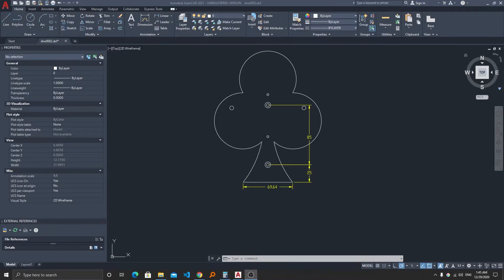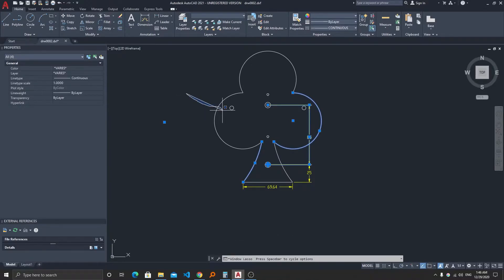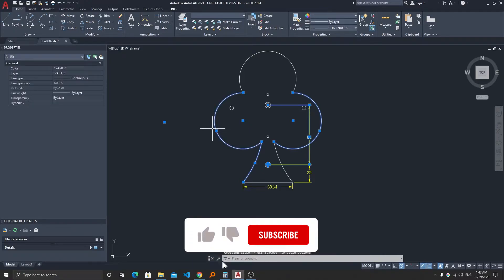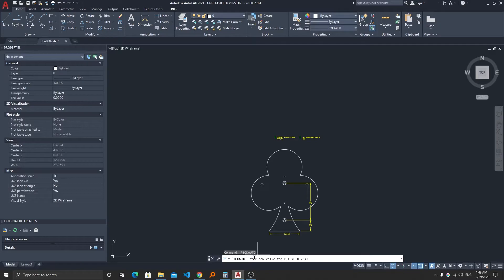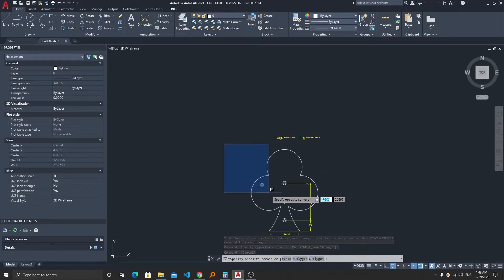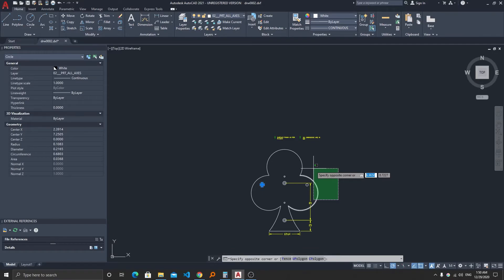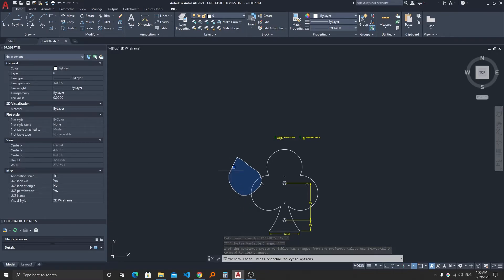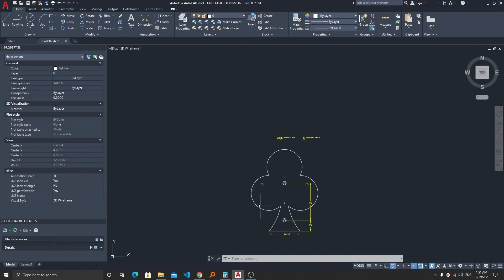Set AutoCAD Box Selection - Turn off lasso selection in AutoCAD 2019, 2020, 2021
Set AutoCAD Box Selection - Rectangular selection in AutoCAD 2019, 2020, 2021
If you tired of AutoCAD lasso selection method and want back the old rectangular box section then this video is for you.

In this video, you will see how to change the selection method from lasso to box and vice versa.